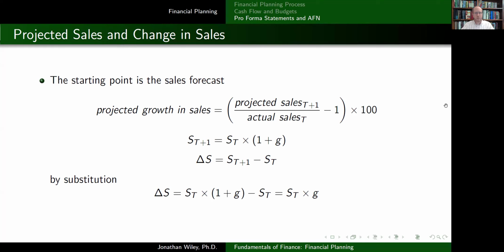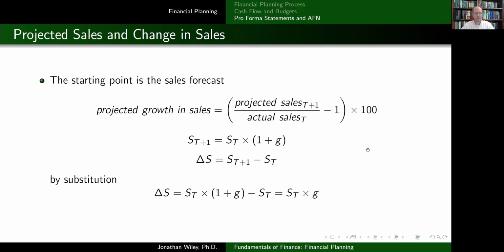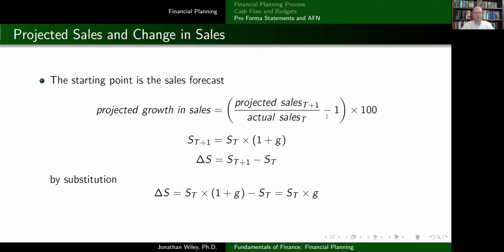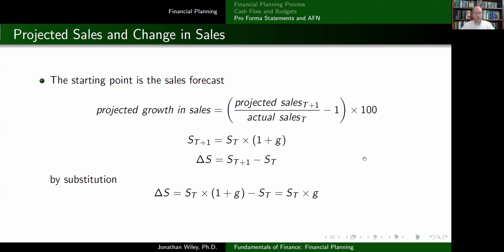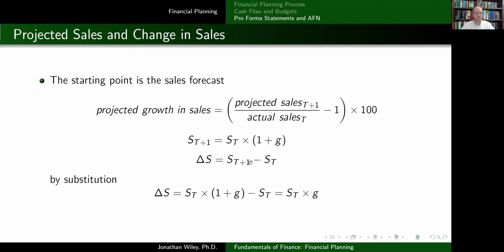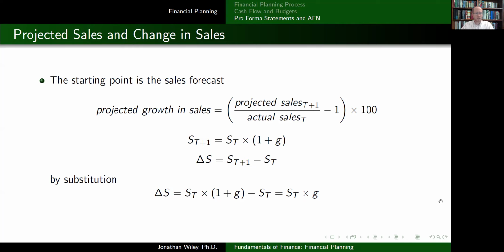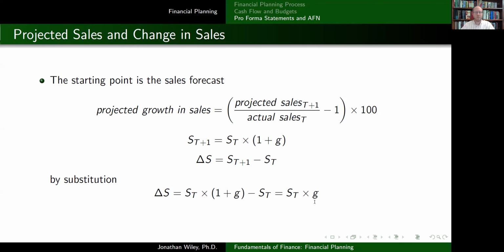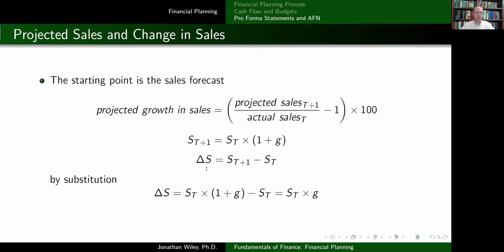Fundamentals of Finance: Financial Planning - Projected Sales and the Change in Sales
This video discusses projected sales and the change in sales as they relate to the financial planning process.